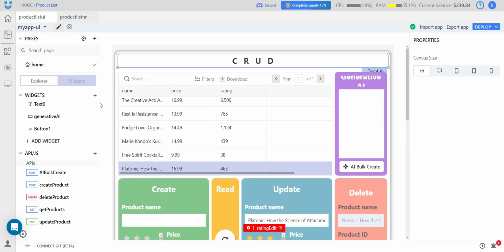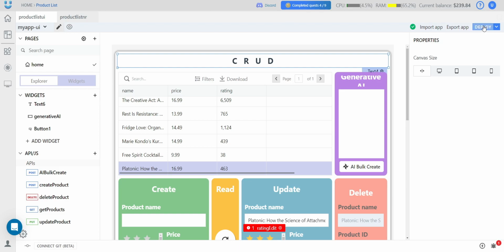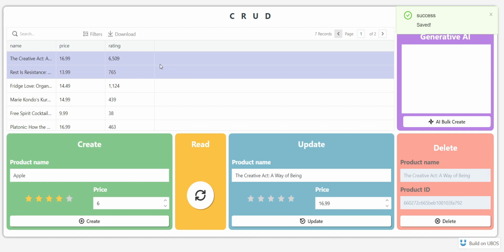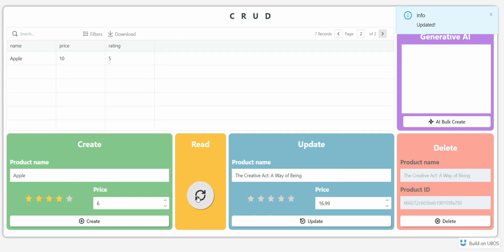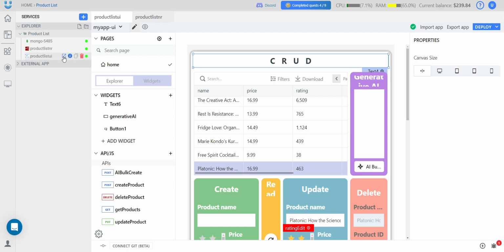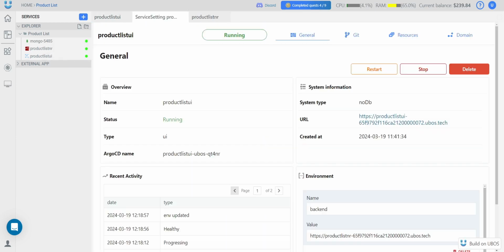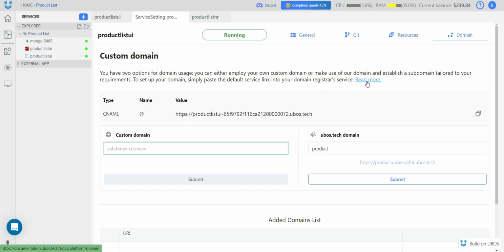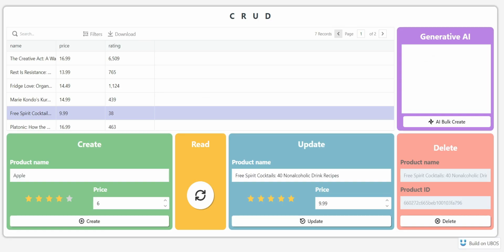Deploy & Share Instantly: Your App Live with One Click!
Step into the realm of deployment magic with video 9 in our groundbreaking CRUD application series. This tutorial is all about bridging the gap between development and production, showing you how to launch your app into the world with just a single click. Whether you're aiming to impress customers, collaborate with colleagues, or simply share your creation with friends, this guide ensures your journey from development to live deployment is as smooth as it is exciting. 🚀🌍

What You'll Achieve in This Tutorial:
👉 One-Click Deployment: Learn the streamlined process to transition your app from a development environment to live production without the headaches.

👉 Sharing Made Simple: Discover how to obtain a shareable link to your app, opening up endless possibilities for feedback, collaboration, and exposure.

👉 Prep for Production: We'll cover essential checks and tips to ensure your app is production-ready, ensuring a seamless user experience for all.

Stay Ahead with Us:
As you venture beyond coding into deployment and operational excellence, our series is here to guide you every step of the way.

Embark on this tutorial ready to transition from a developer to a DevOps enthusiast, capable of deploying and sharing your applications with confidence and ease. Let’s unlock the final stage of app development together—making your project publicly accessible with just a click. Let the world see what you’ve built! 🌐